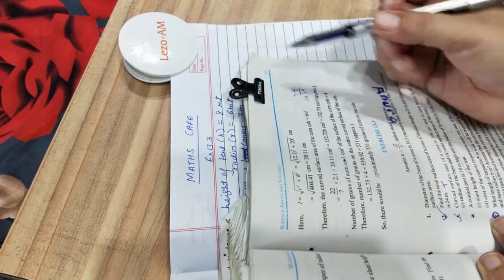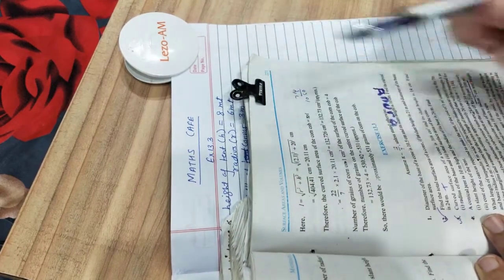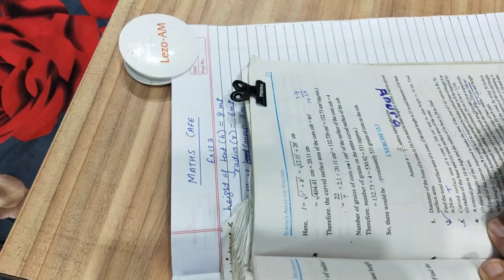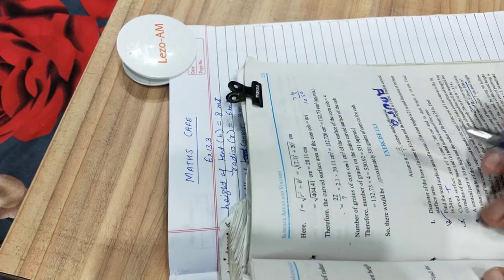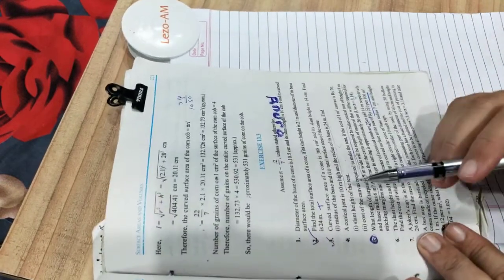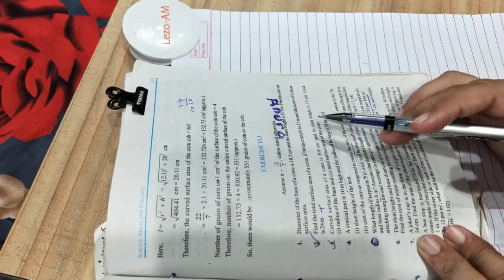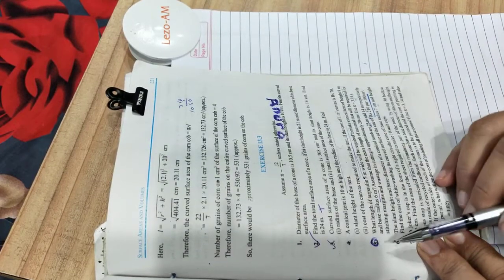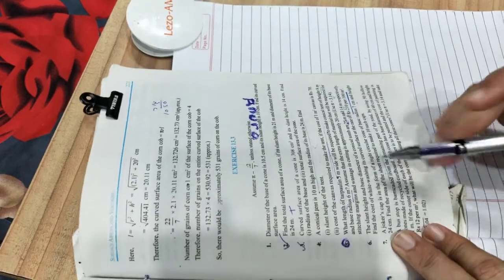Chapter-13 Surface, Area and Volume